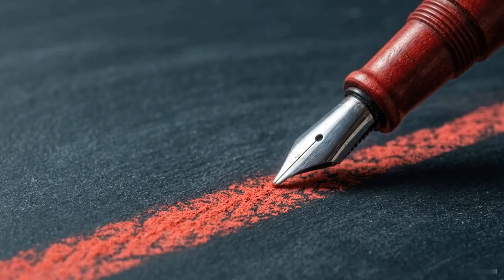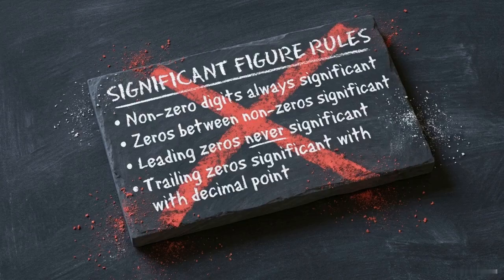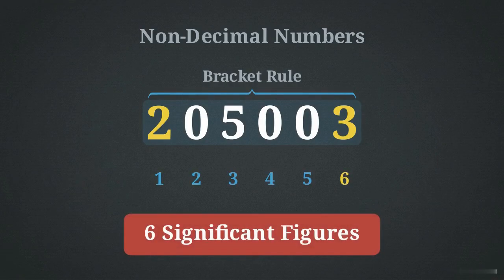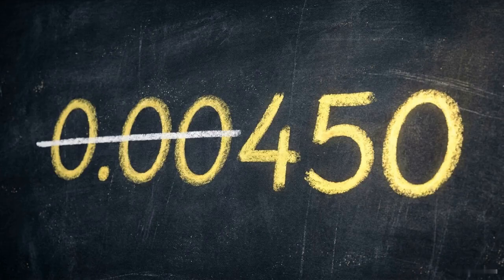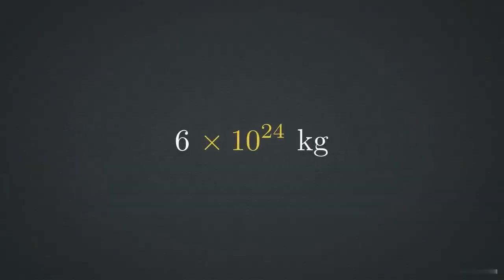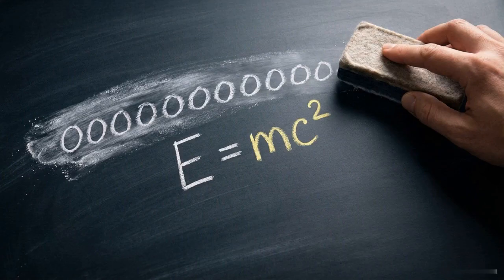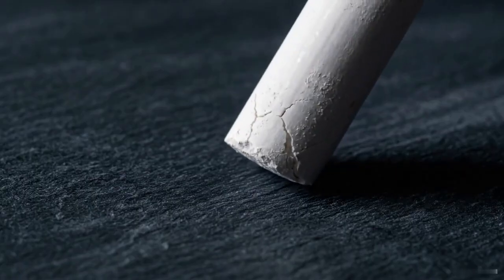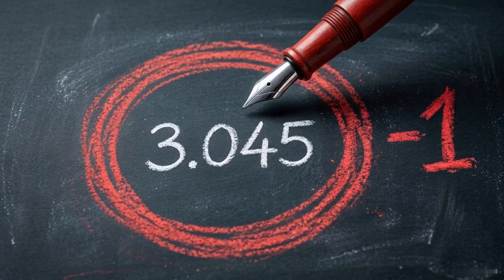How to Format and Convert Chemical Measurements for Exams Class 11th Chemistry Chapter 1